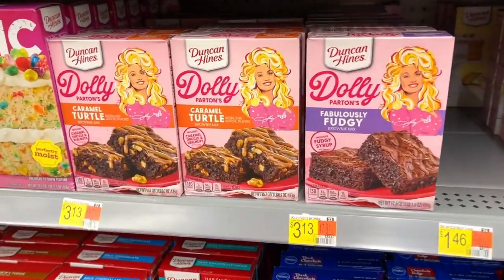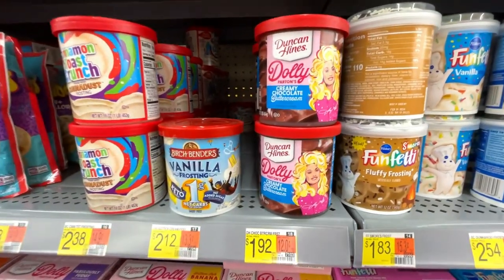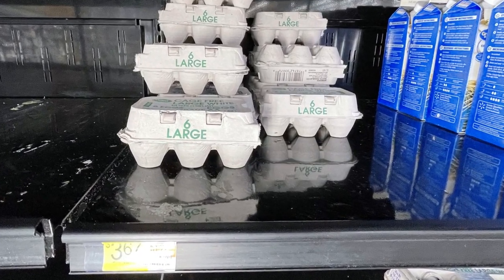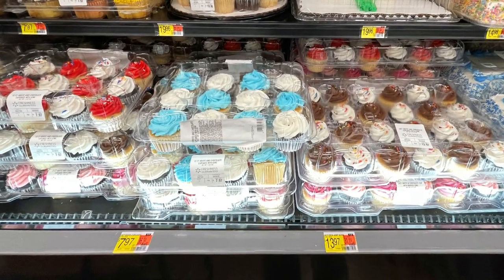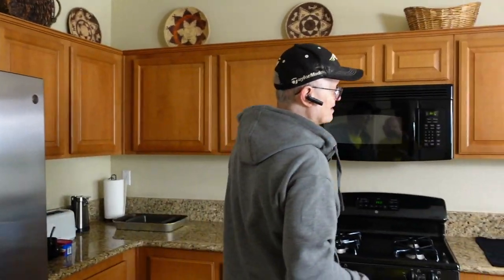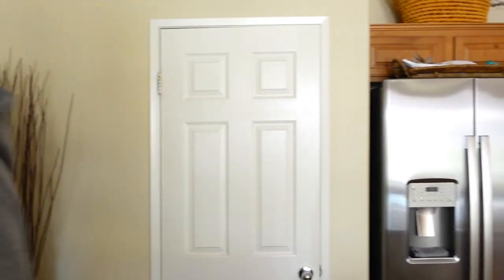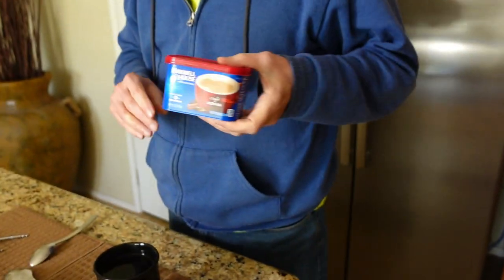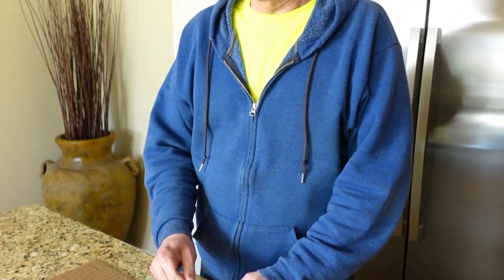Trying DOLLY PARTON's Banana Flavored Cake (& Cupcake) Mix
While shopping at Walmart in Palm Springs, the other day, I discovered that Dolly Parton has a line of cakes for sale. So, for fun, I decided to bake cupcakes using her banana flavored cake mix. Jim and I were in agreement about the results.